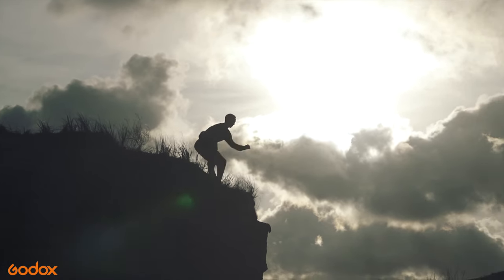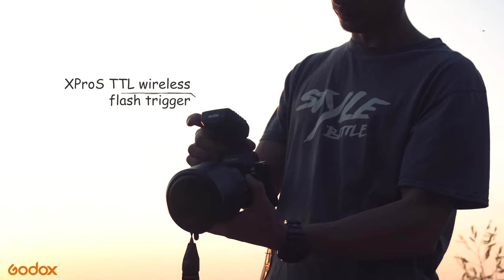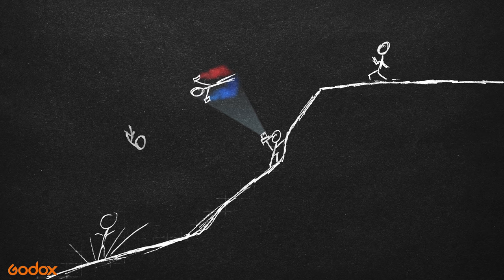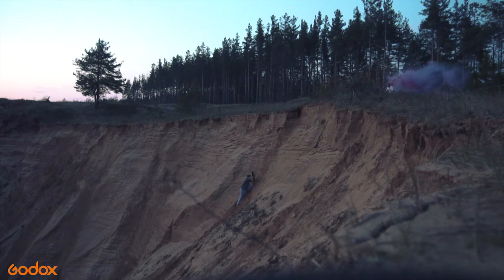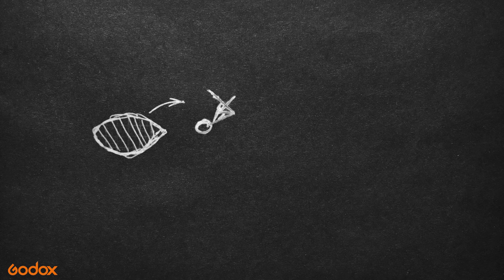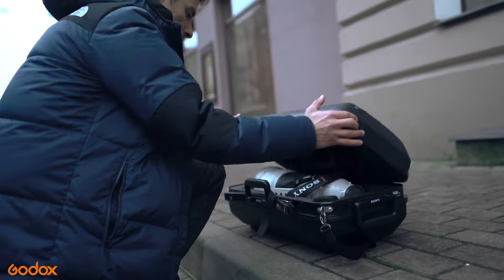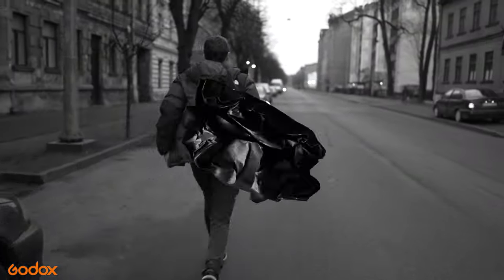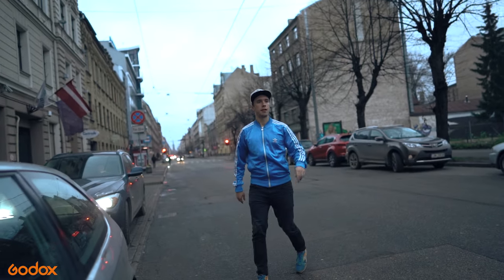Godox: How to Shoot Action Images by Using Godox AD200Pro and AD600Pro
Volodya Voronin is an action，adventure and sports photographer, mainly focus on extreme sport. Sometimes he gets to dangerous places like mountains and abandoned building, and works in some harsh conditions. For him, ease to use and compact flash units from Godox were good choice for these condition. In this episode of Godox Photography Class, he will show you how these super cool images full of actions were all shoot using the Godox AD200Pro and AD600Pro.

Products Used:
Godox AD200Pro：